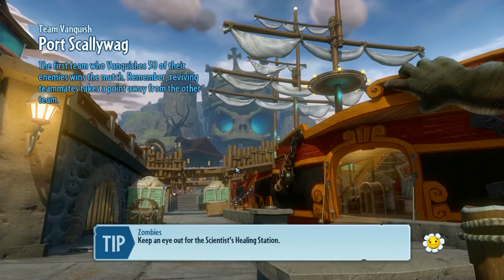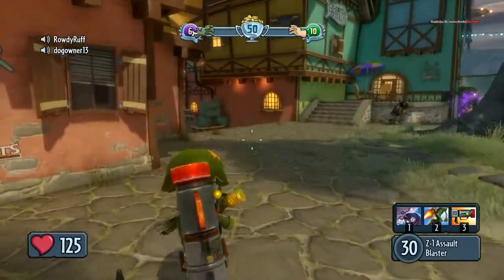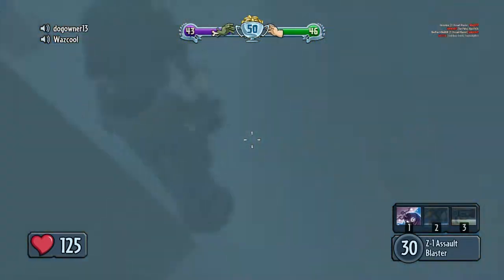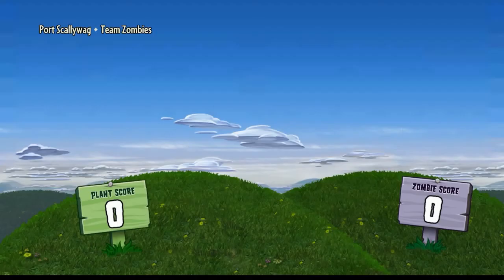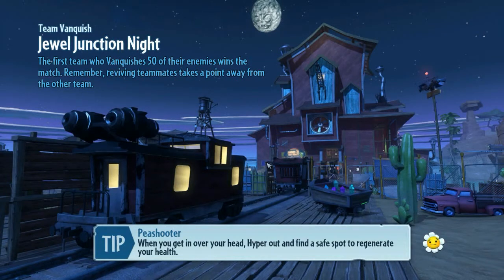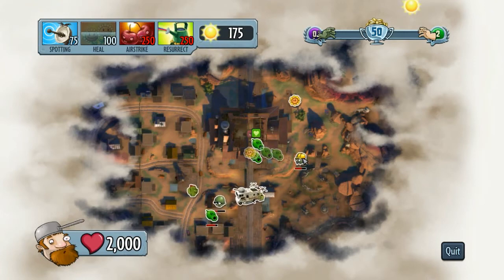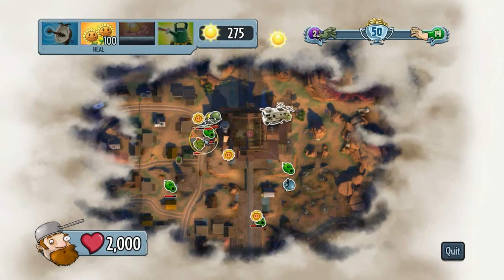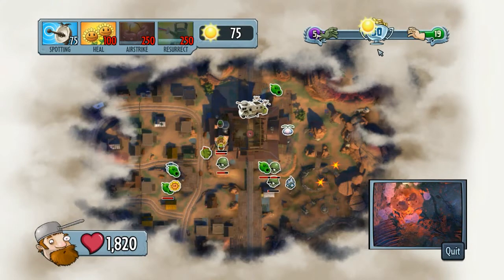Arrgghhh-Cade: Plants Vs Zombies Garden Warfare is SO fun!! (IMHO)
Recently released for PC and it's awesome...but it is origin only which will put off some ;)